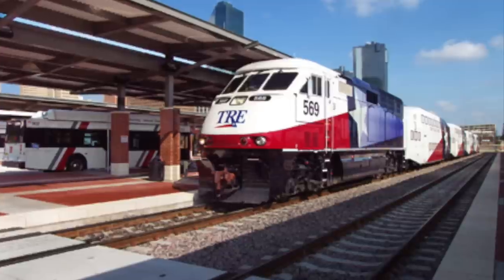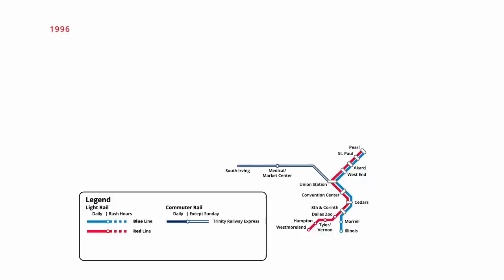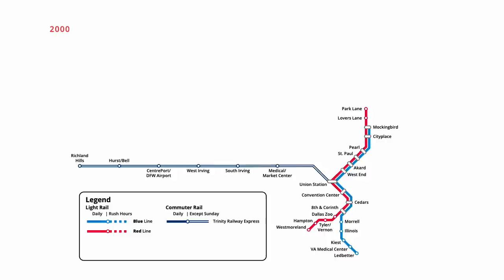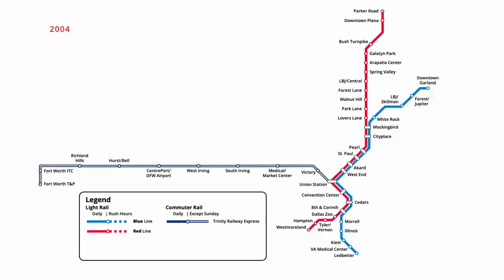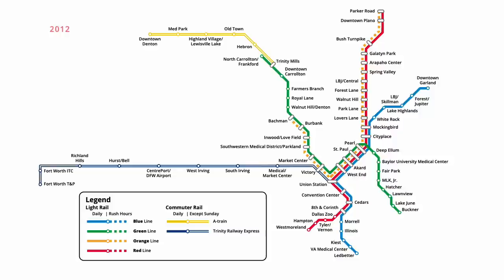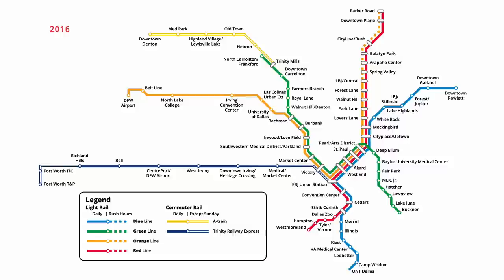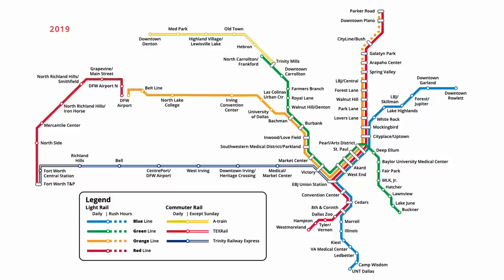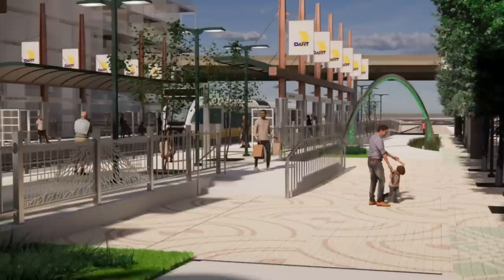Dallas' Light Rail & Commuter Rail Network Evolution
From its beginning in 1996, Dallas' light rail and commuter rail network has grown to 84 stations, spanning 282 kilometres (175 miles). This animated video takes you through the timeline of when new stations were opened, forming the DART, DCTA, and Trinity Metro network that we know today.

- RadicalBender at English Wikipedia - Transferred from en.wikipedia to Commons., Public Domain,
- Mbrstooge (talk) - I (Mbrstooge (talk)) created this work entirely by myself.Transferred from en.wikipedia, CC0,

Dallas Blue Line light rail
Dallas Green Line light rail
Dallas Orange Line light rail
Dallas Red Line light rail
Dallas-Fort Worth Trinity Railway Express commuter rail
Dallas Denton A-train commuter rail
Fort Worth TEXRail commuter rail